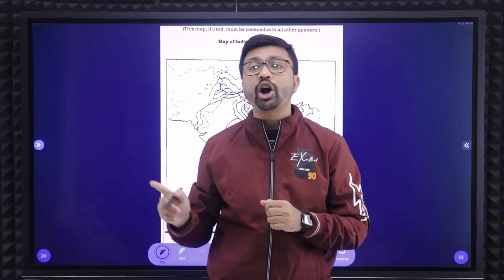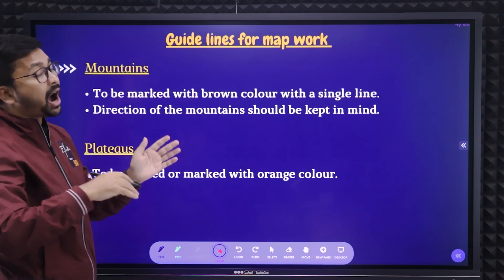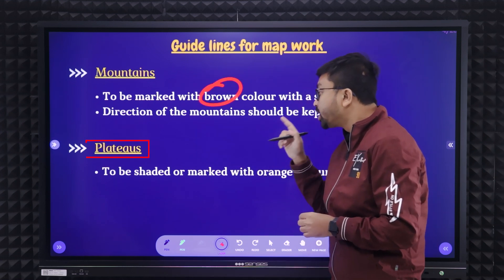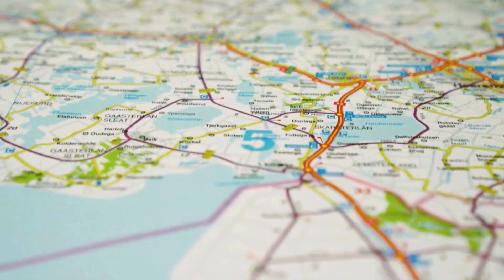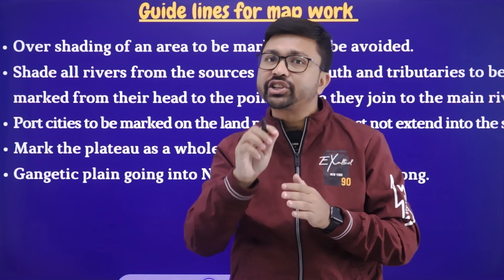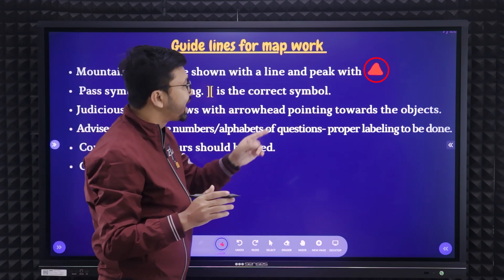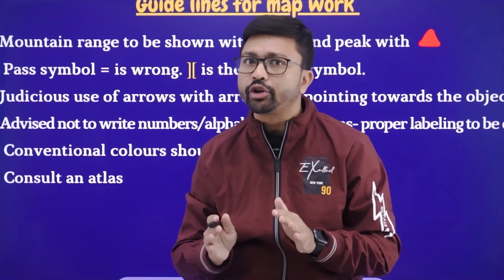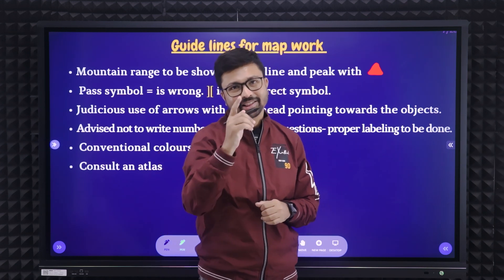Map Work | ICSE Guide lines | Avoid these silly Mistakes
Welcome to the KSK Geography official YouTube Channel !

Geography is a living, breathing subject, constantly adapting itself to change. It is dynamic and relevant. For me geography is a great adventure with a purpose.
My goal is to teach Geography in a way that everyone feels that it is very easy and interesting after all it's a study of nature. This is our way of spreading knowledge."

BENEFITS

We upload daily videos for Class 10th ICSE Geography as well as Informative videos and Interesting facts about Geography which makes you curious to know more about Geography.